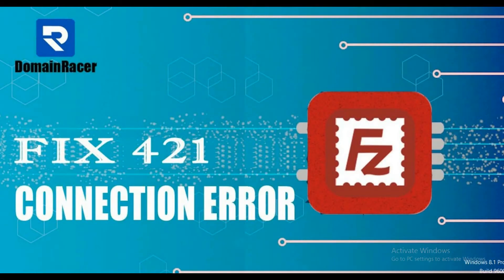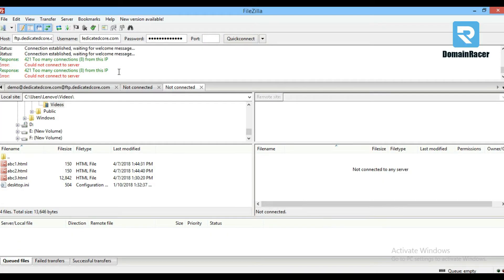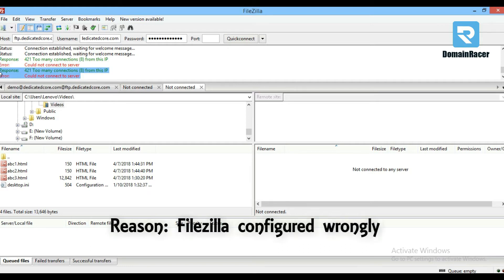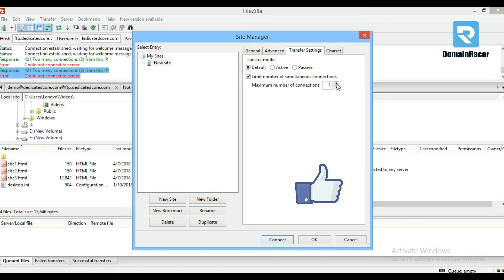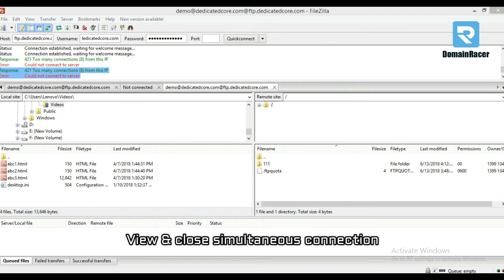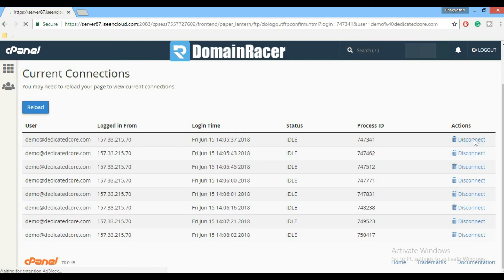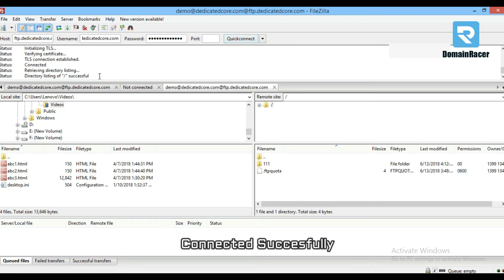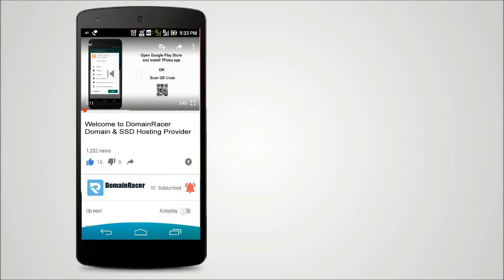421 Too Many Connection (8) From IP Error- FileZilla 2025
Learn how to fix the "response 421 Too many connections (8) from this IP" FileZilla error. This is caused because  FTP client opening more than 8 connections simultaneously from a single IP address.

Limit Simultaneous Connections in FileZilla -

1. Open FileZilla.
2. Open the Site Manager.
3. Choose your site, then click the "Transfer Settings" tab.
4. Check the "Limit number of simultaneous connections" box.
5. Set the maximum number of connections to 8.
6. Click the "OK" button.

View/Close Idle connections in cPanel -
1. Login to cPanel.
2. Click the "FTP Session Control" button.
3. You will see all idle FTP connections listed. Click the red "X" to disconnect one.
4. Click the "Disconnect" button to confirm.

This is all about how to fix 421 Too Many Connection Error In FileZilla.